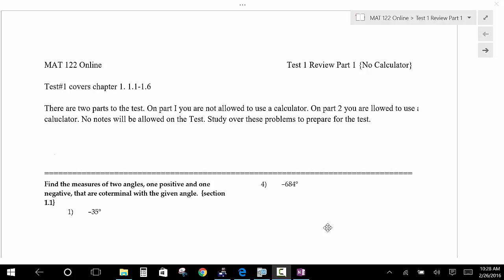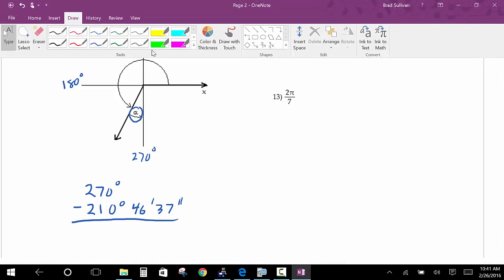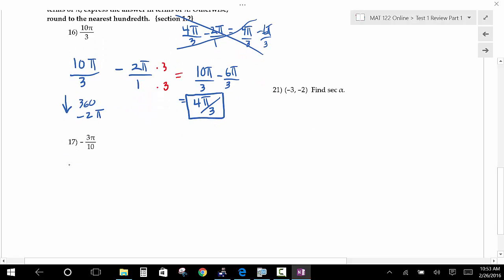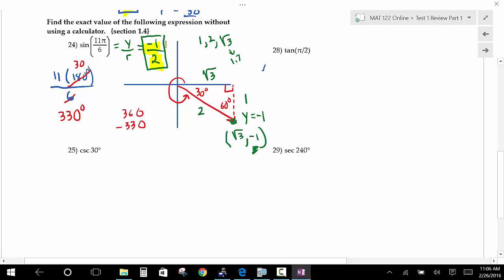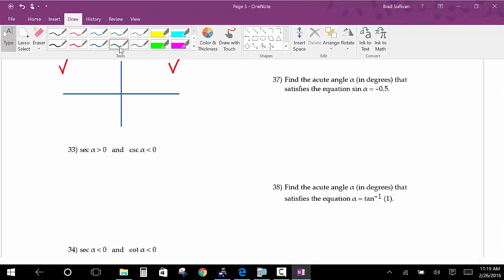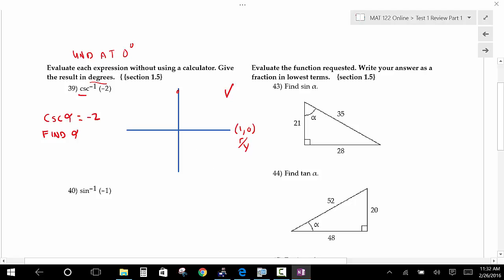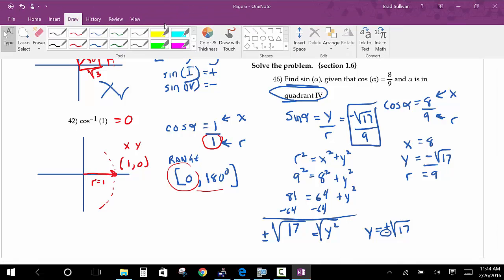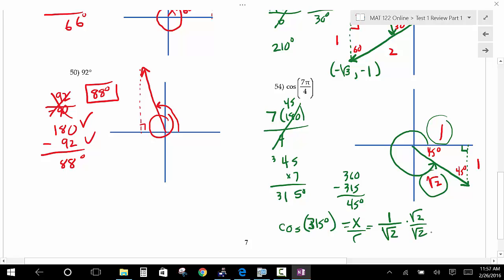MAT 122 Online Test 1 Review Part 1 no calculator